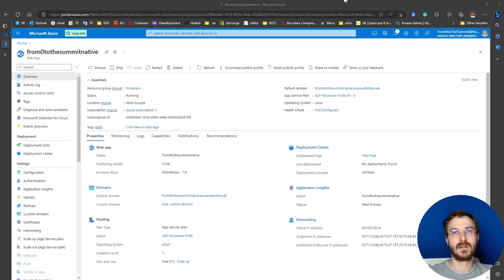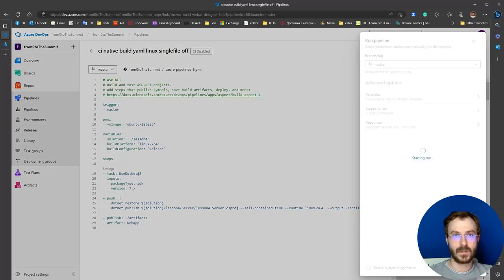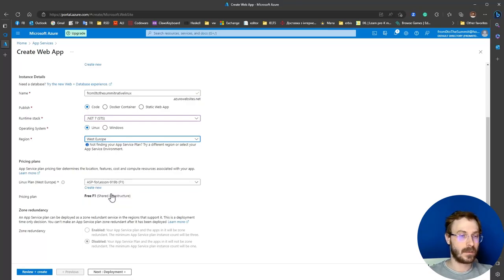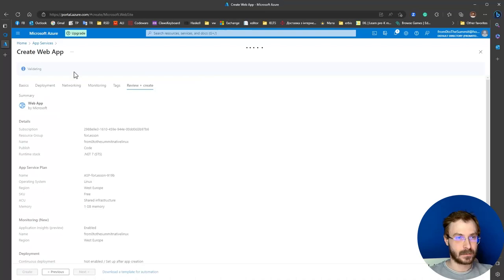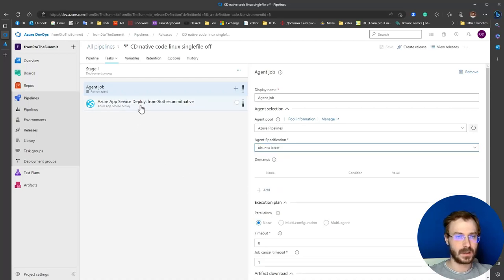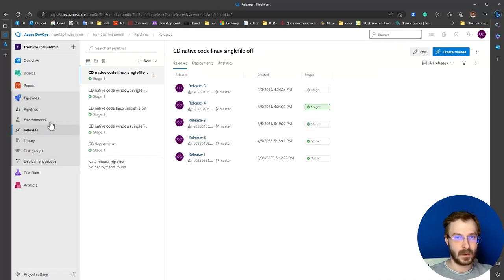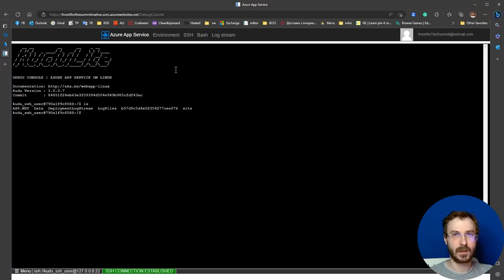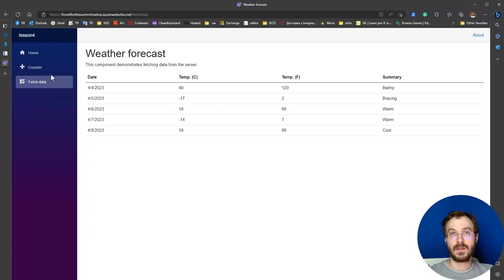From zero to the summit How to deploy Hosted Blazor Web Assemblies to the Azure Web Apps on Linux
If you want to join lectures or fellowship - our channel in Telegram is